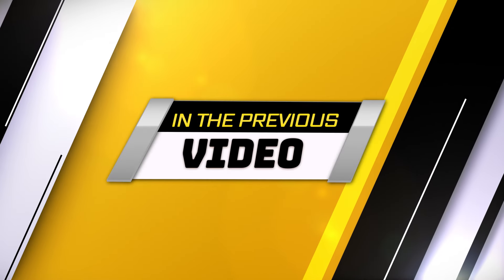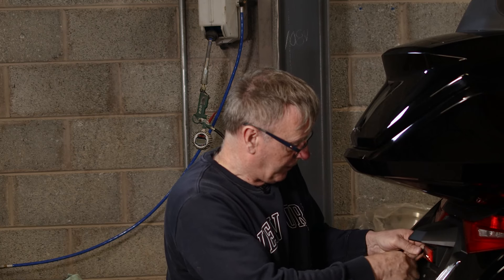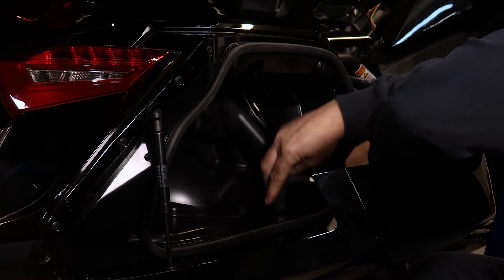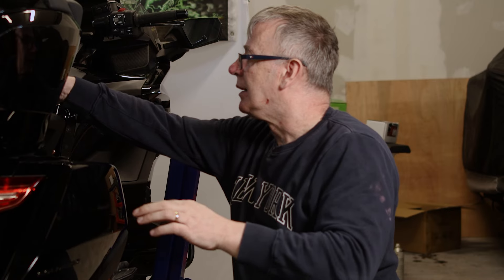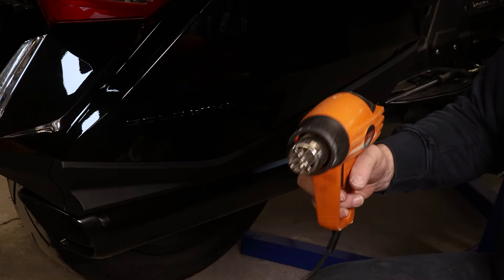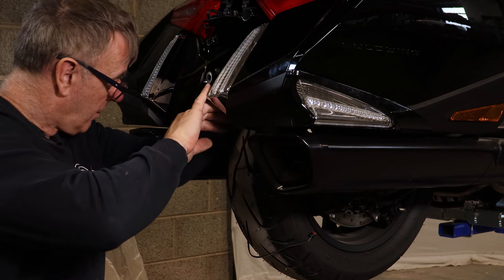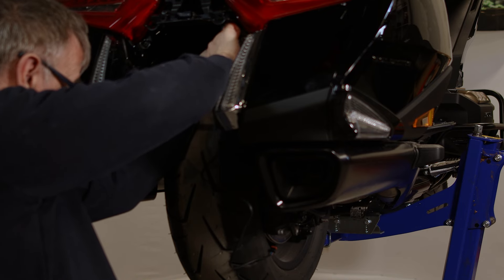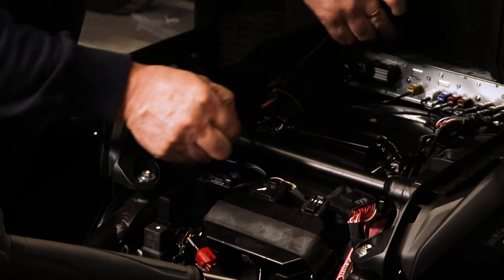GL1800 Goldstrike Saddlebag Light Installation | Customize Honda Goldwing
2018 Honda Goldwing GL1800 Black LED Saddlebag Lights

These Run and Turn Saddlebag Light fif onto to the saddlebag og your Honda Goldwing GL1800 from 2018 on words, They are simple to install no drilling required and messy wiring is eliminated by using the

Goldstrike plug-n-play harness. The design add visibility to the side of you Gold Wing as well as the rear. Designed to seamlessly flow with the motorcycle's  styling.

Welcome to Shinywing's Goldwing Garage - your ultimate destination for Honda Goldwing enthusiasts!

00:00 in the previous
00:08 Intro
00:16 Installing
04:48 SHOW
05:01 Results

🏍️ Explore our extensive range of top-quality accessories and customization options designed to elevate your Goldwing experience. From sleek upgrades to practical add-ons, we're passionate about helping you personalize your ride to reflect your unique style.

But that's not all - we're here to guide you through every step of the way! Our installation tutorials provide clear, step-by-step instructions to make customizing your Goldwing a breeze. Plus, stay in the loop with the latest Goldwing news and updates through our informative videos.

Let's take your Goldwing journey to the next level, together!

On this channel, we bring you a treasure trove of information, reviews, and step-by-step guides on a wide range of Goldwing accessories. Whichever Goldwing you own  we've got you covered. Our team of experts explores the latest accessories on the market.

We believe that accessorizing your Honda Goldwing isn't just about style; it's about personalizing your ride to match your unique tastes and needs. From sporty modifications to practical add-ons, our videos offer valuable insights to help you make informed choices.

Whether you're looking to add a touch of luxury, boost performance, or embark on exciting Goldwing adventures, we're here to inspire and empower you.

Let's turn your Goldwing into a one-of-a-kind masterpiece together! Get ready to upgrade, accessorize, and elevate your Honda Goldwing experience with us at Goldwing Garage."